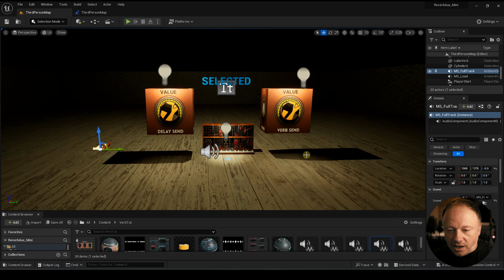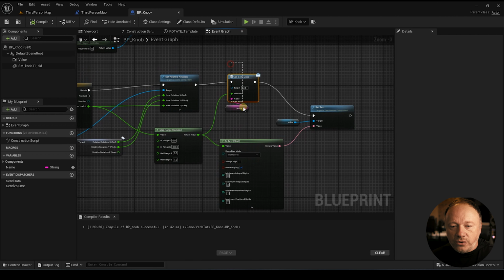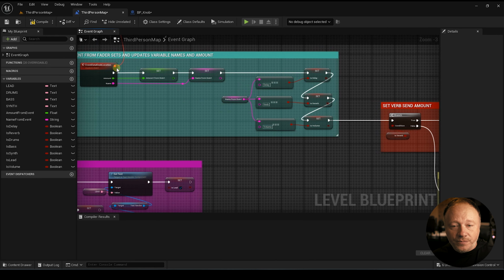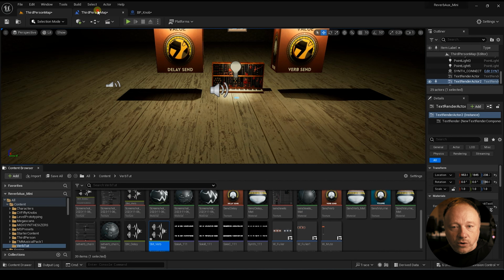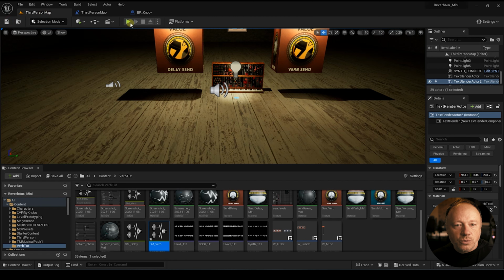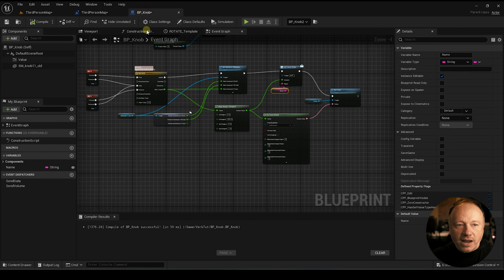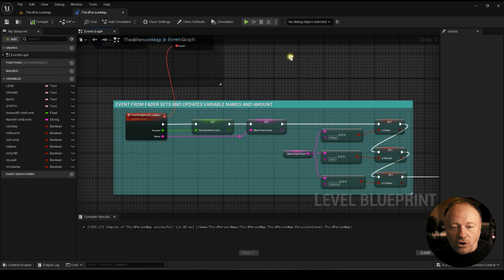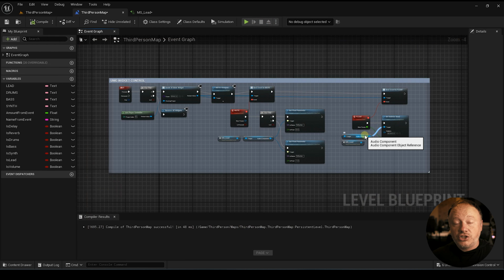Metasounds - Creating Aux Sends - Reverb & Delay w/ 3D Knobs & Visualizer - Unreal Engine 5.3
In this tutorial, we dive into the fascinating world of Metasounds in Unreal Engine 5, and I do my best to simplify the concept of “Effects Aux Sends” both Reverb and Delay in Unreal engine 5.3.

00:00 Introduction
01:06 Demo of Results
03:04 Concept of Layout
04:55 Look at Submix Effects Sends
06:14 Assigning Metasounds to Submix Sends
09:16 Look at the Reverb and Delay 3D Knobs
12:13 Event Dispatcher Delegate
14:15 Summarization of Boolean Conditions
14:33 Knob Updates Metasound Parameters
17:47 Quick Visualizer Set-Up
19:58 Setting Up Widget Interactions
23:40 Conclusion

I am an audio designer, media composer and sound designer for Film, TV, Media and Video Games.